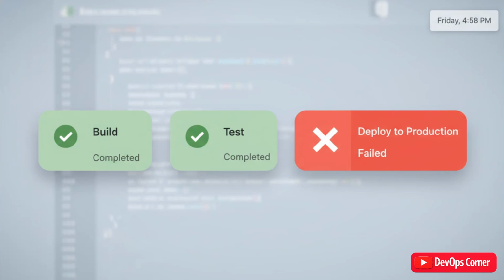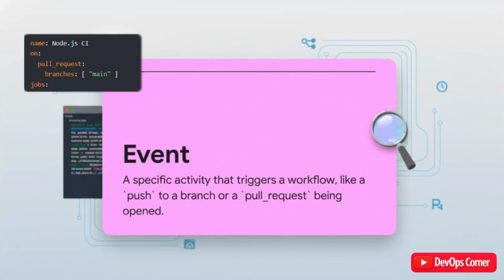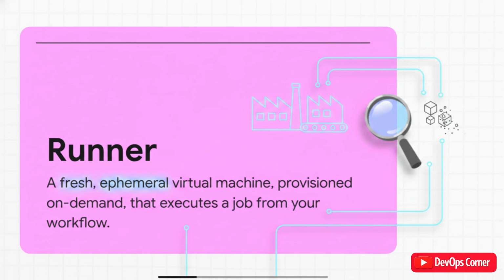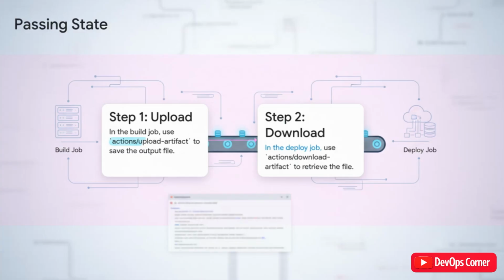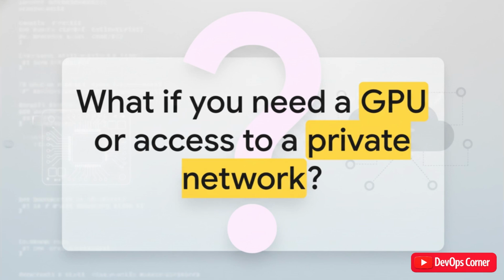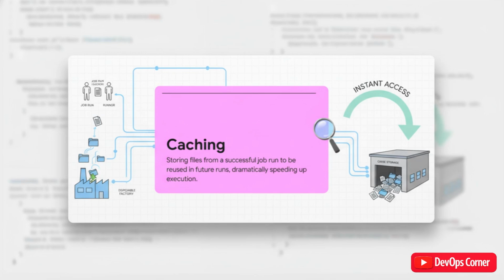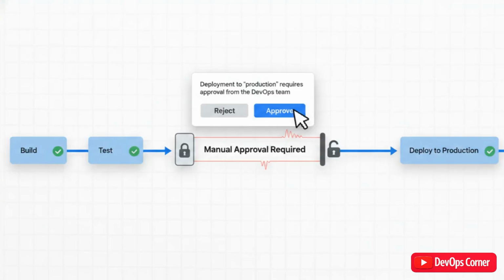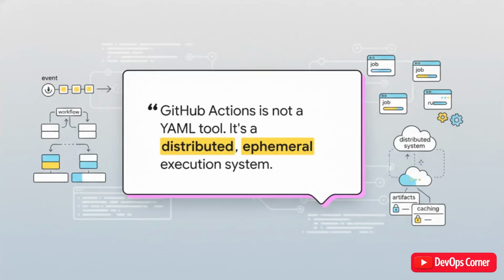Stop Guessing CI/CD — GitHub Actions Finally Explained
Most developers use GitHub Actions… but don’t actually understand what’s happening behind the scenes.

That’s why pipelines break, deployments fail, and debugging feels like guessing.

In this video, we break GitHub Actions down as a system, not just YAML.

You’ll see what really happens when you push code:
how workflows trigger, how jobs run, where your code actually executes, and why things fail in real-world CI/CD setups.

By the end, you’ll stop copy-pasting configs and start thinking like someone who can design reliable pipelines.

What you’ll learn:
• how GitHub Actions actually executes workflows
• how runners, jobs, and steps really work
• the difference between beginner setups and production-grade CI/CD
• practical patterns used in real engineering teams

If you’ve ever had a pipeline fail for no clear reason… this will finally click.